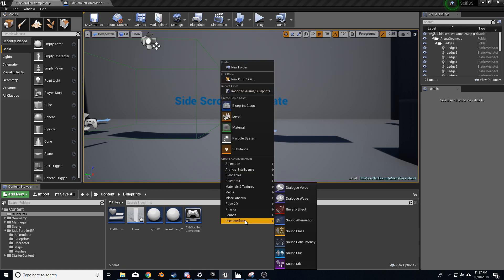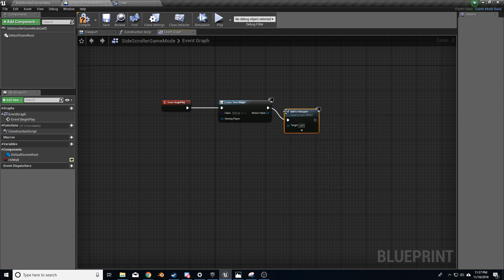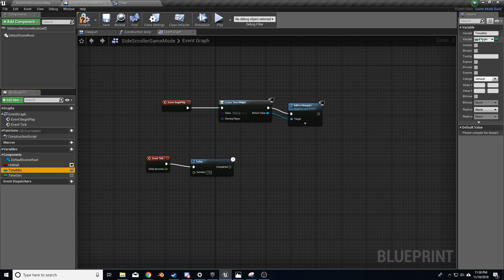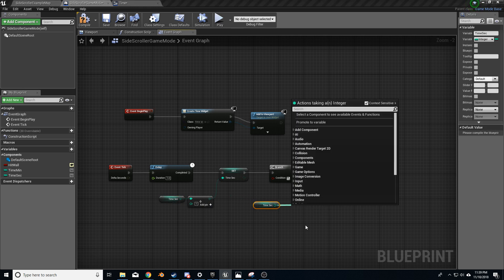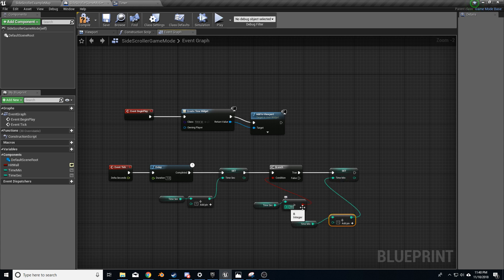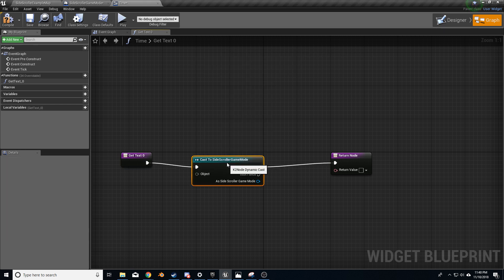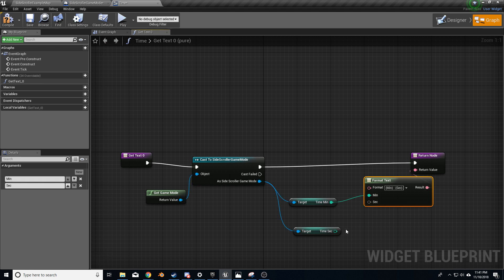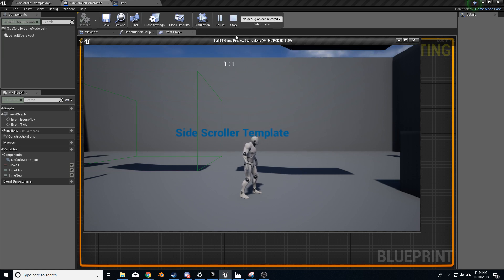UE4 - Creating a Timer - Unreal Engine 4 Blueprints Tutorial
We create a widget, and user blueprints on the game mode to create a timer. Direct to the point.

This is a very watered down version of the Unreal tutorial series, and it is more of a way for myself how to do this, then for anyone else. If however you would love to see more tutorials like this, then let me know.